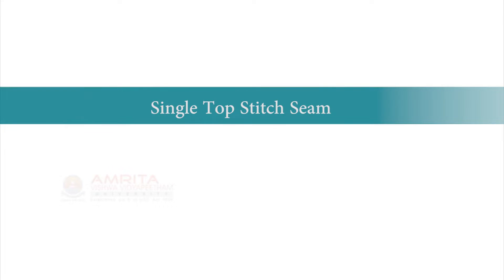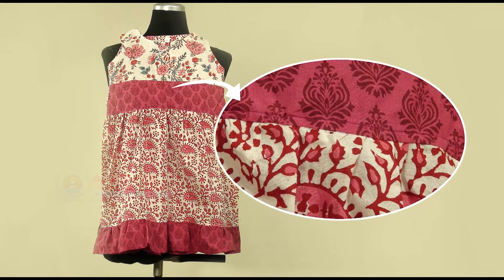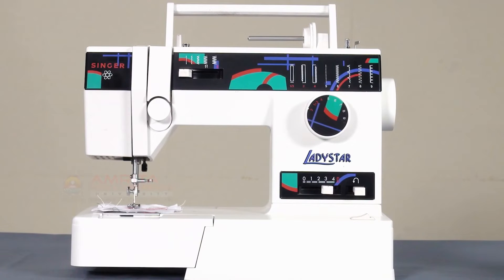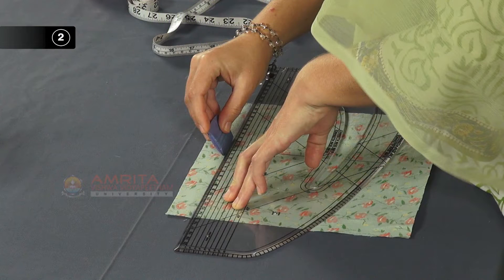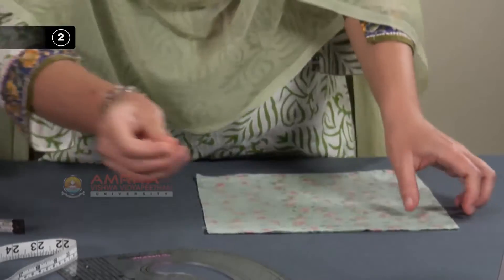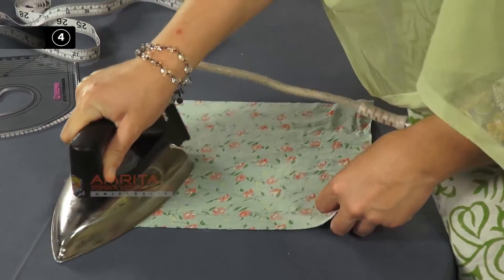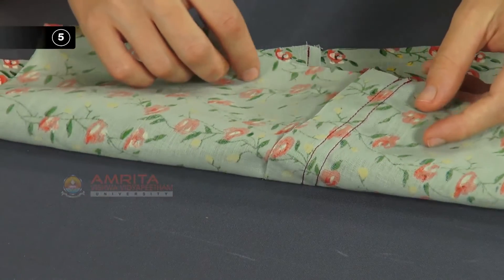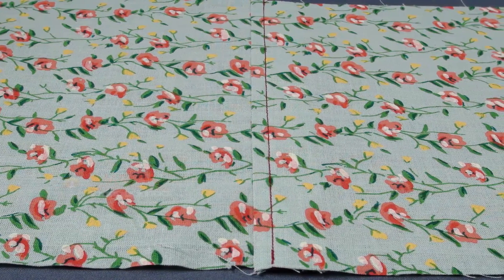1.10.11 Single Top Stitched Seam (English)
In this video, you will learn to identify and sew a Single Top Stitched Seam.